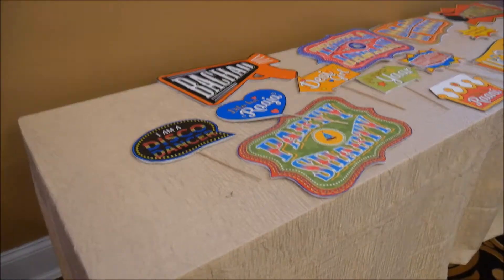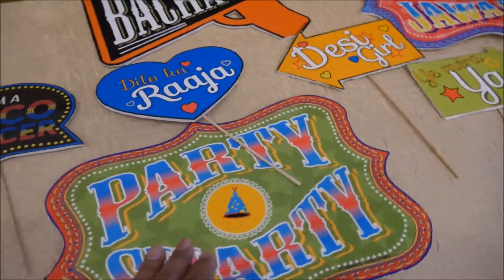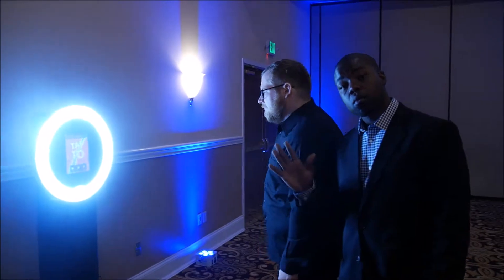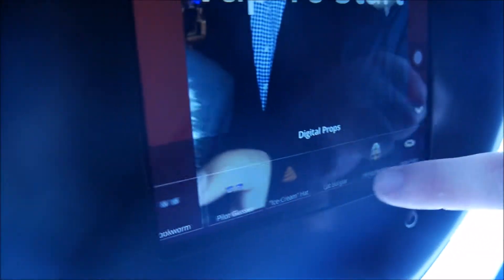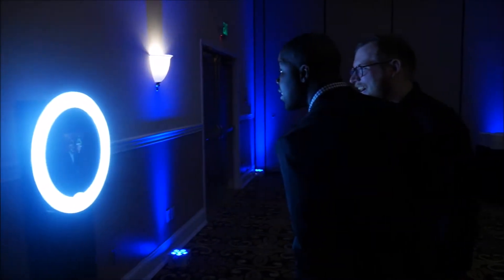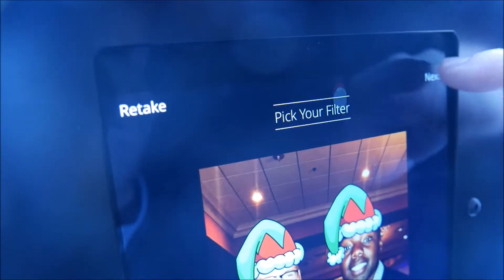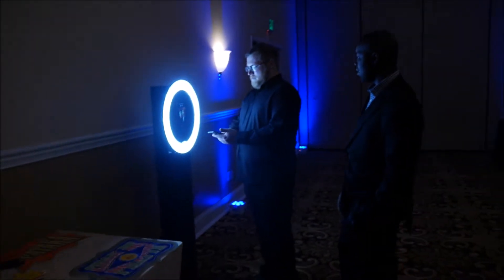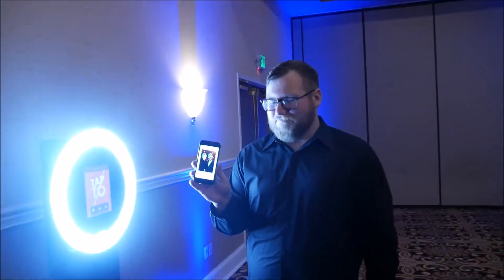Wedding and Event Social Media Hashtag Photo Booth Pictures GIFs Animations Props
Hi, I'm Naveen Sharma - owner of Naveen Productions - Indian Wedding DJ, Lighting, Entertainment, and Photo Booth

I've been providing expert wedding DJ, MC, Lighting, AV, Production, Video, Photo, Photo Booth, and more since 1997. My clients recommend me to their friends because I provide highly personalized and experienced service. I listen to my clients, I tell them what is possible within their budget, I'm flexible and responsive, and I deliver exciting and fun programs that exceed expectations. Unlike other companies, I give you exactly what you want. Large DJ companies don't always give you the best value or best people.  We even travel to International destinations!

DJ Naveen Ranked Michigan's Number One Indian Desi DJ, Lighting Designer, and Entertainer

Bollywood, Bhangra, Hip Hop, Top 40, Old School, Motown, Rock, DIsco, 80s, 90s, and more!

DJ Naveen Sharma - The Indian Wedding DJ
Michigan DJ | Illinois DJ | Ohio DJ | Indiana DJ | New York DJ | Wisconsin DJ | Kentucky DJ | Nashville DJ | Tennessee DJ | Toronto DJ | Canada DJ | Atlanta DJ | California DJ | Arizona DJ